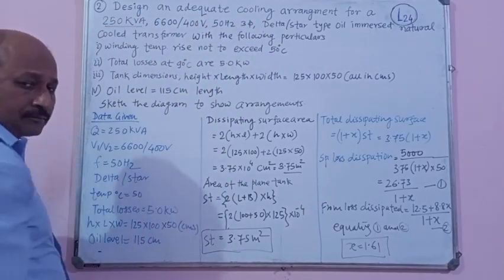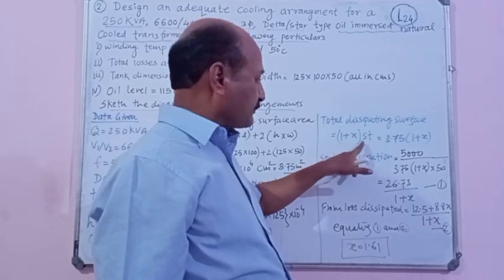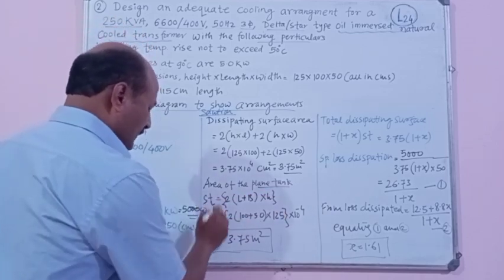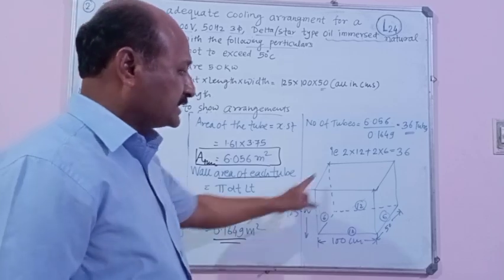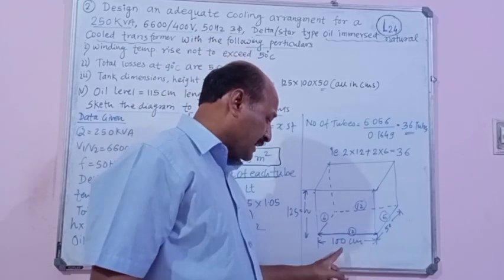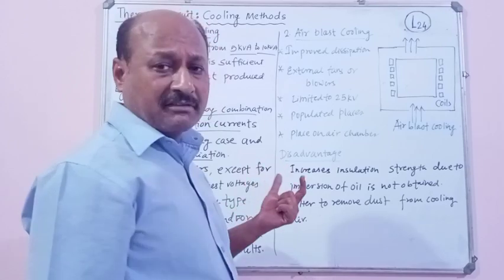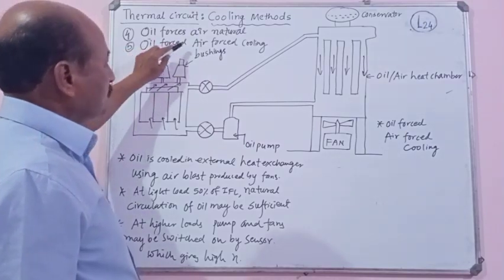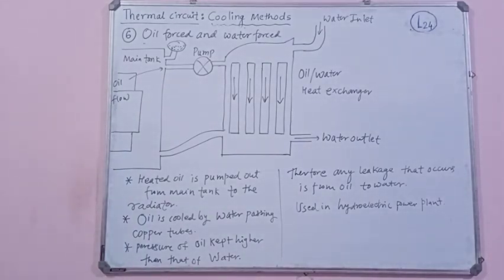CAMD Lecture 24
Thermal Circuit : Cooling Methods